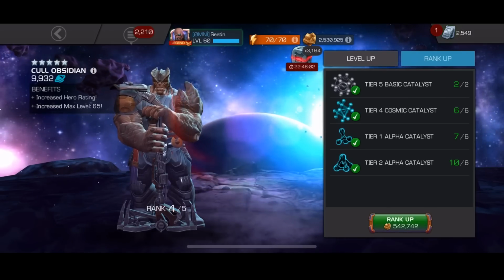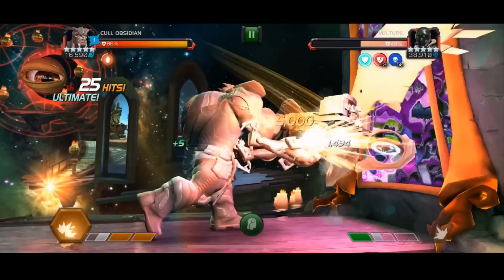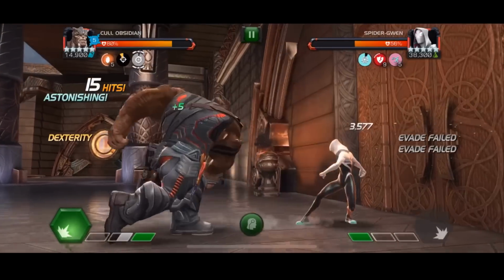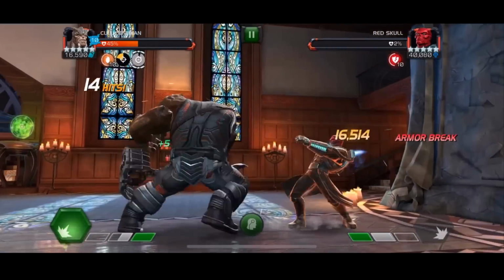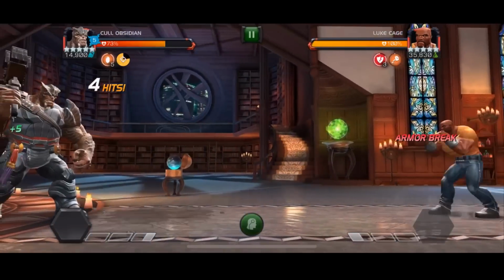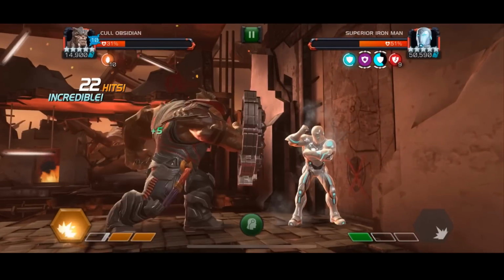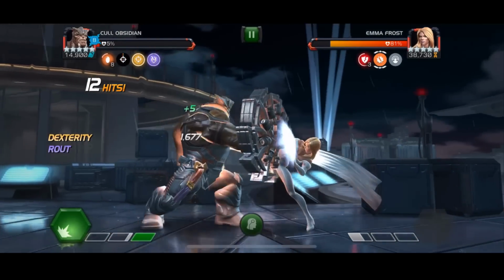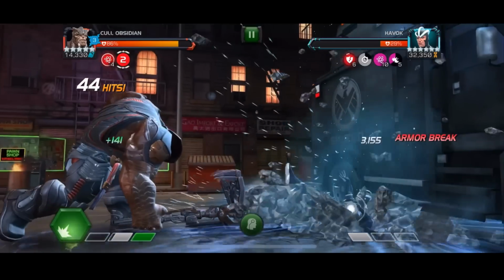5 Star Rank 5 Cull Obsidian God Mode Gameplay! - Marvel Contest of Champions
▼ Seatinmanoflegends Links